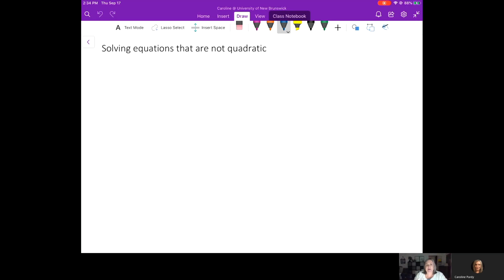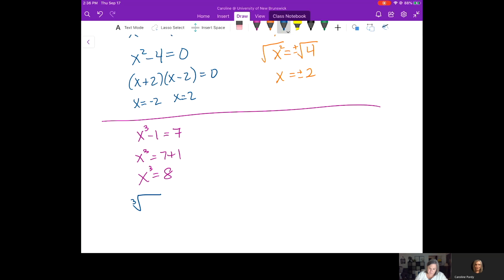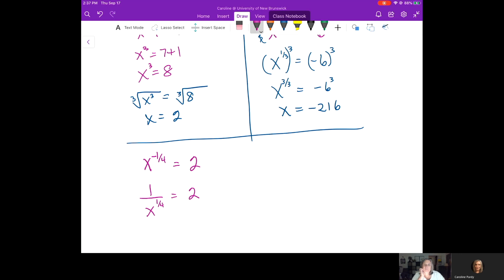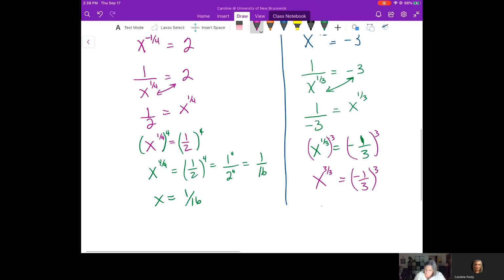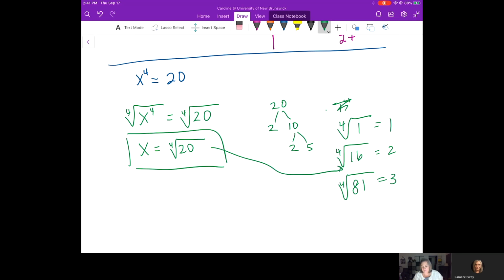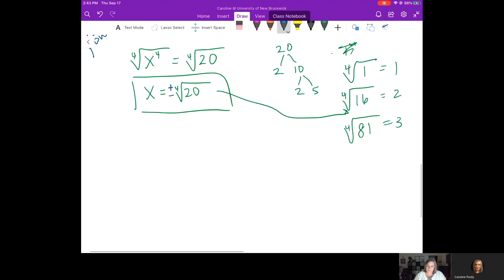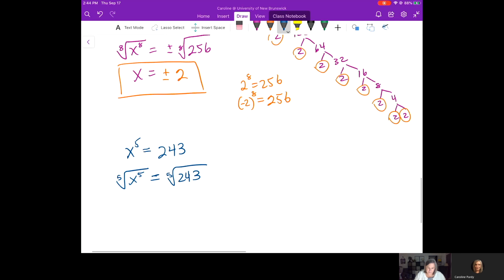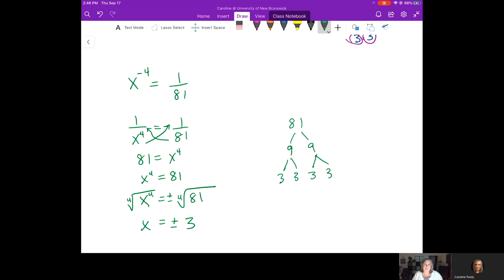Math 0863 Lectures 1 solving equations with non-quadratic exponents